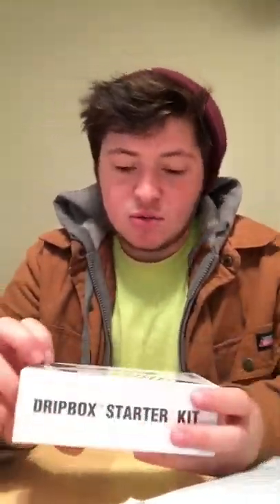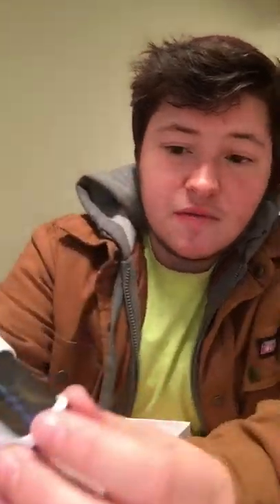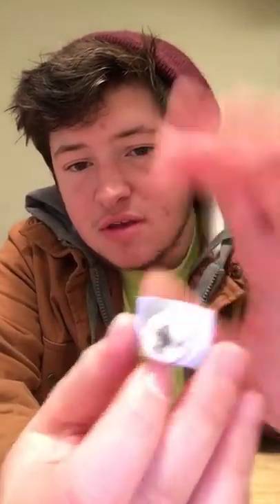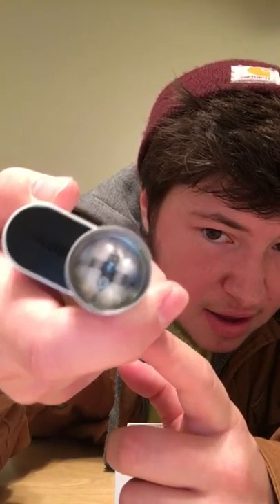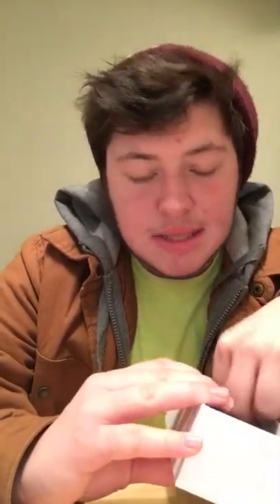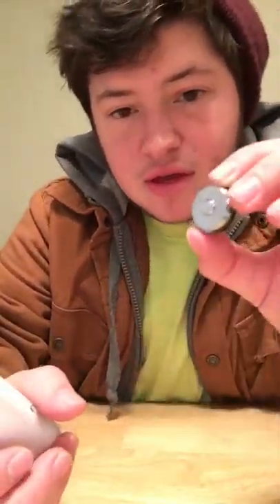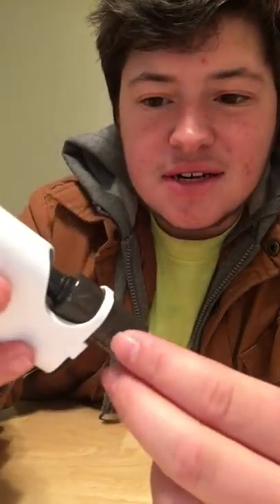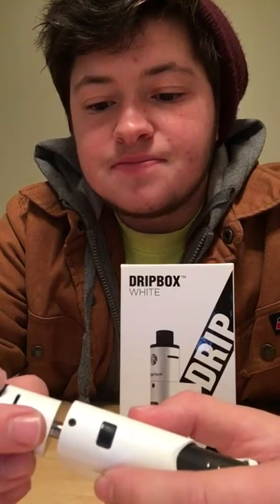Kangertech Dripbox Review